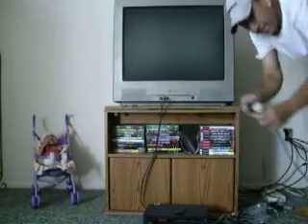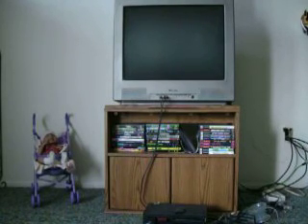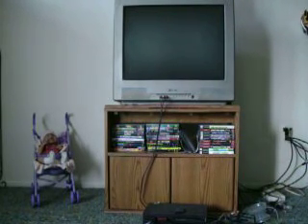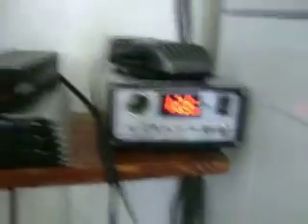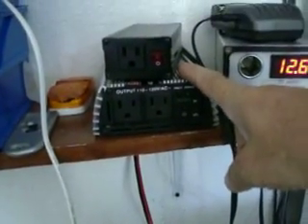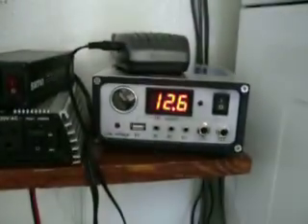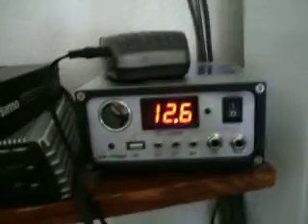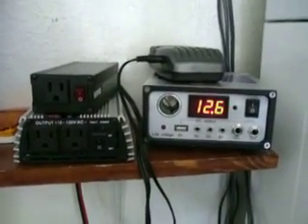45 watt solar panel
update 1 my harbor freight solar system, proof it works,plugged in tv then radio,battery hook up.